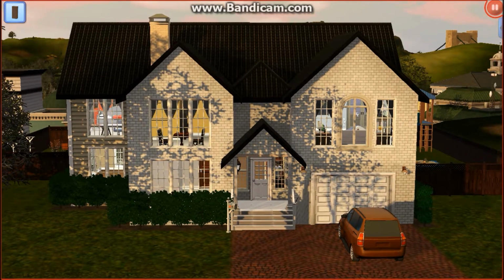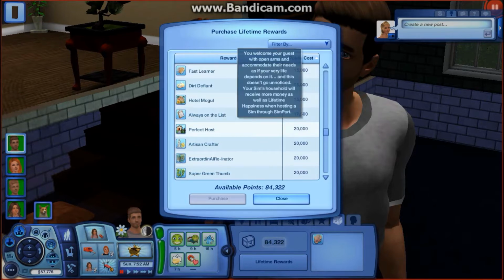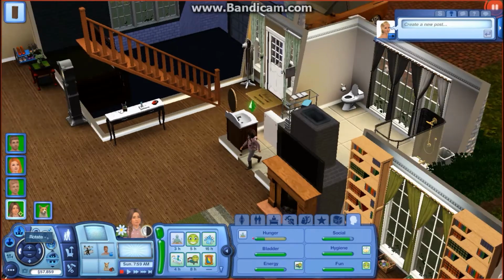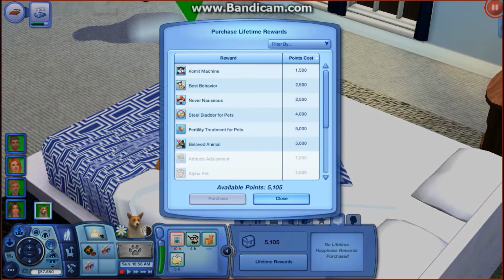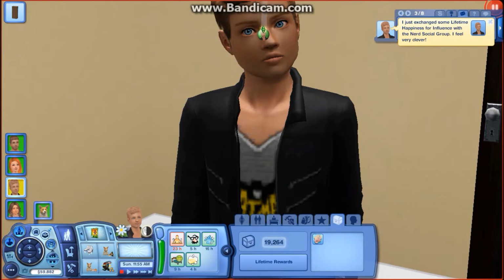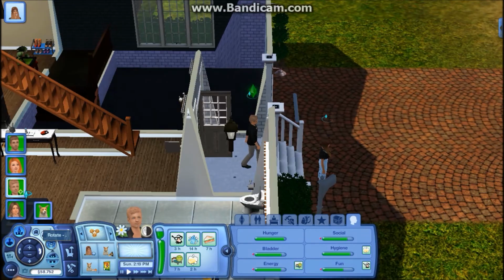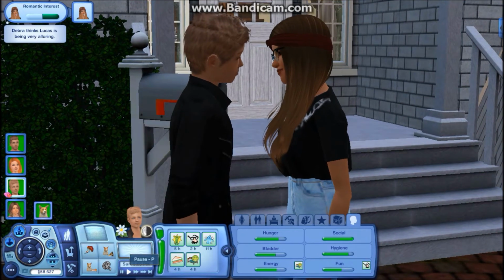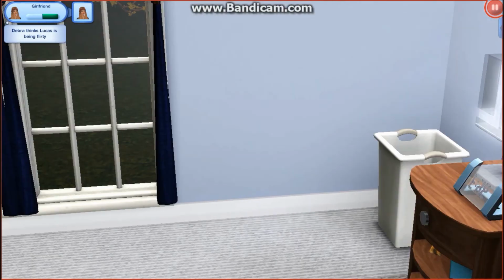The Sims 3: Current Household || The Norris Family (June 2017)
Hey Lovelies, Welcome back to a new Current Household Video! This is Matt's family! Hope you enjoyed and I'll see you in my next video Bye Lovelies♥